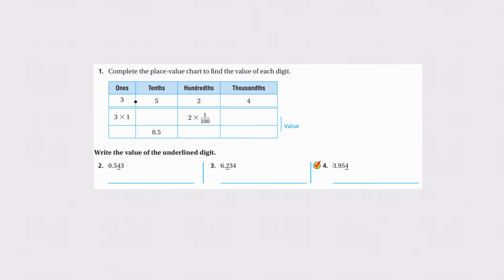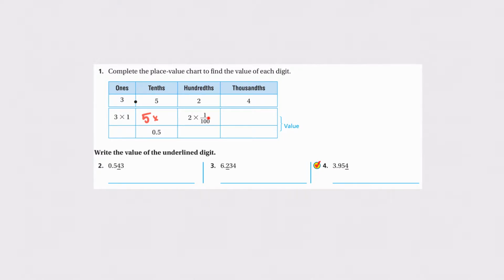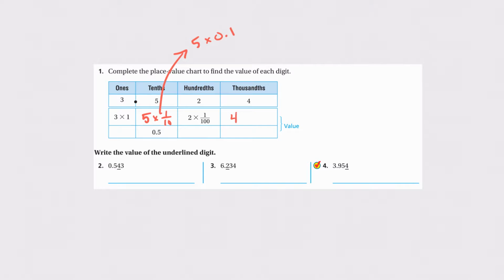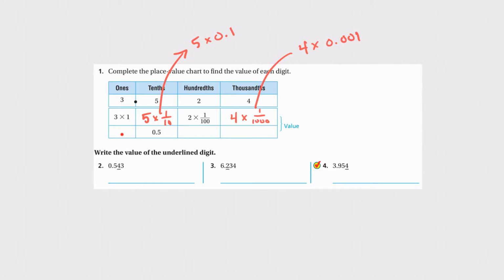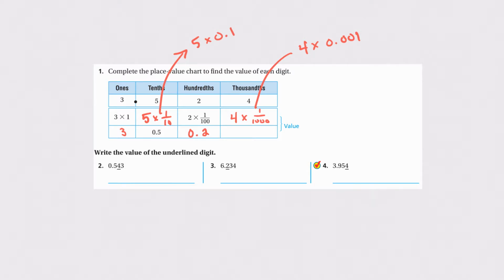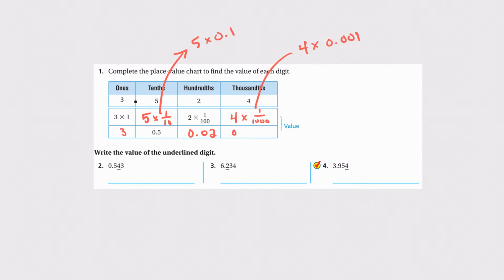Number forms example problems